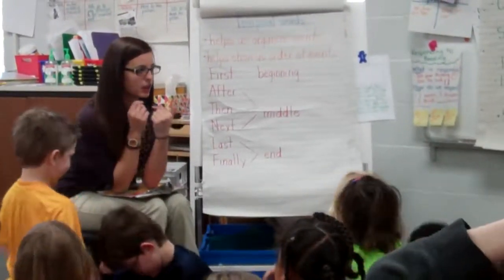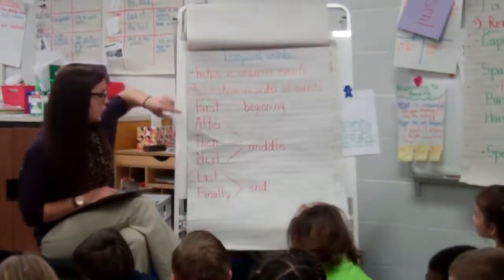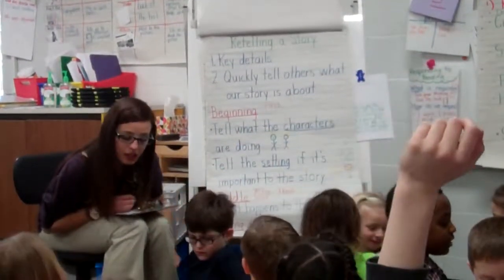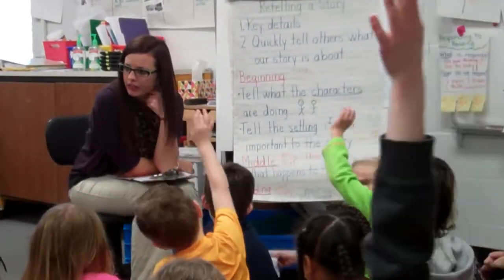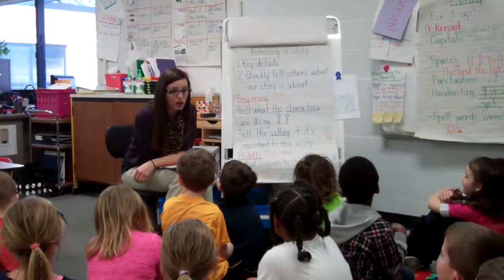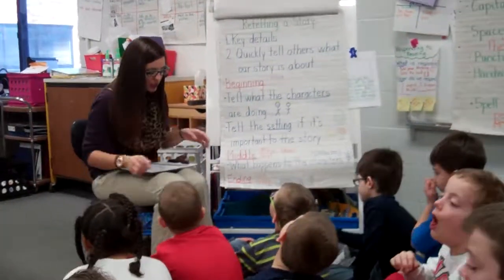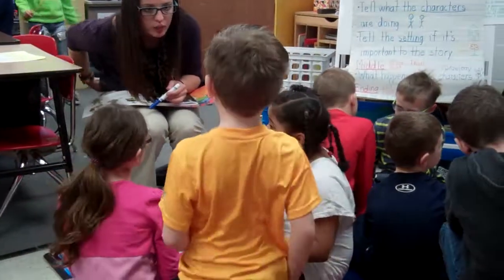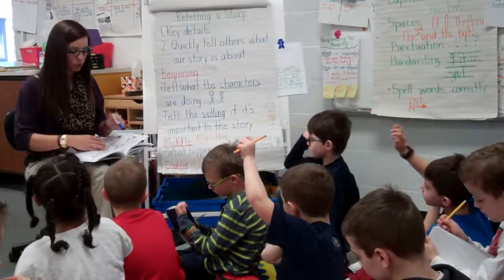Reading Workshop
First Grade Retelling Literature Standard